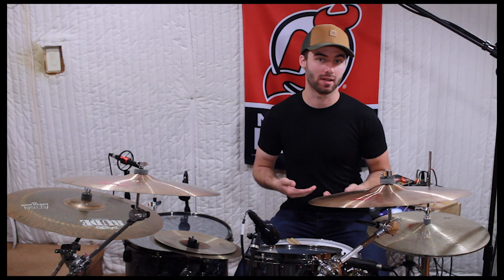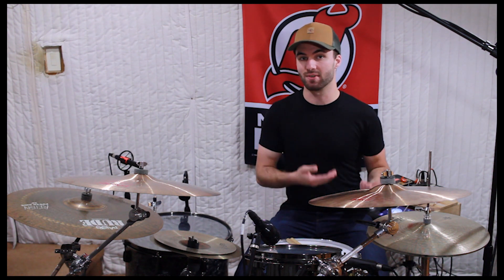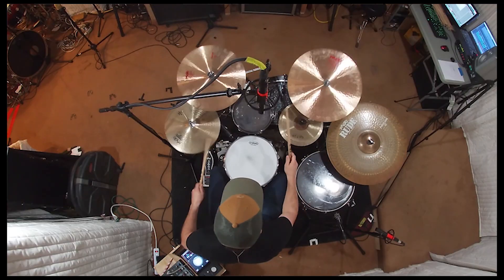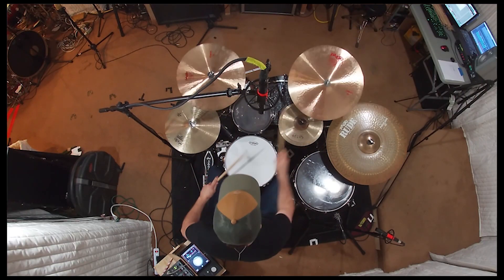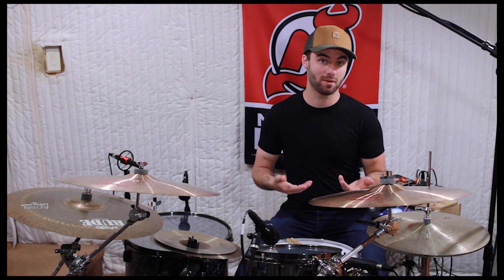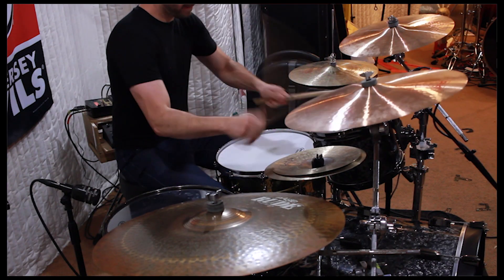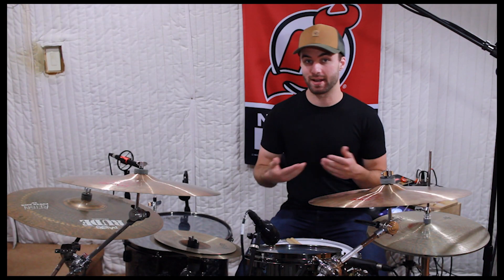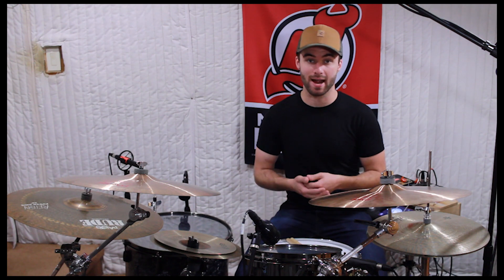Creativity Importance On Drums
Private Lessons --